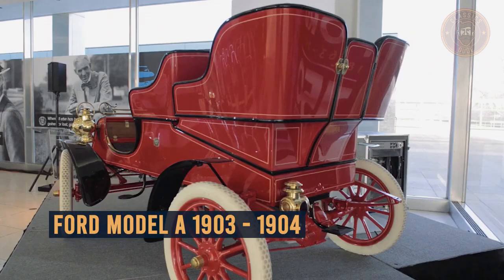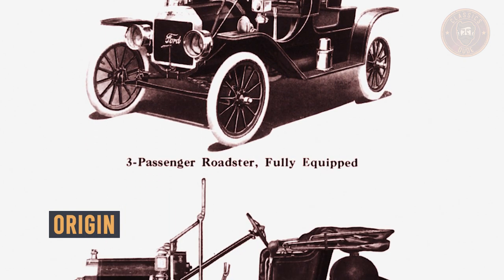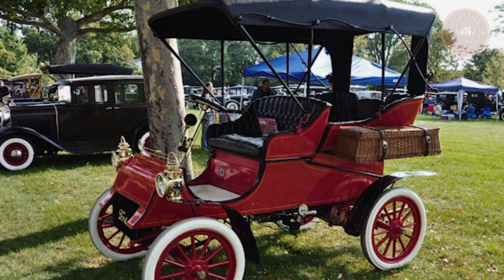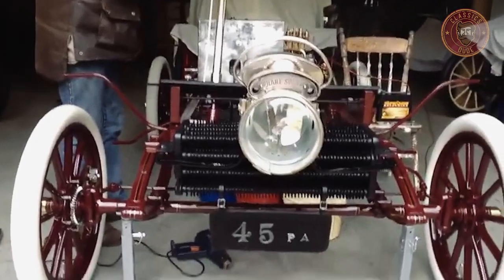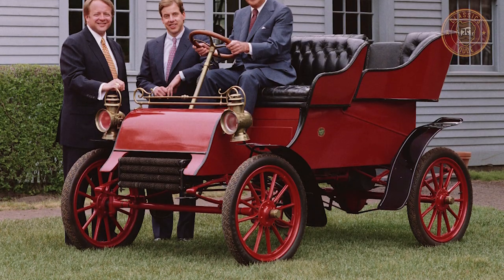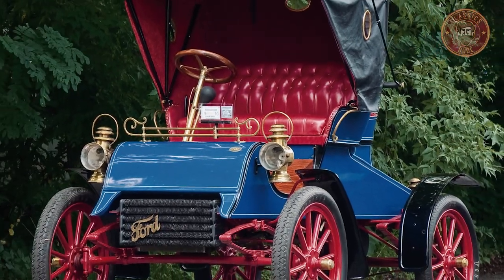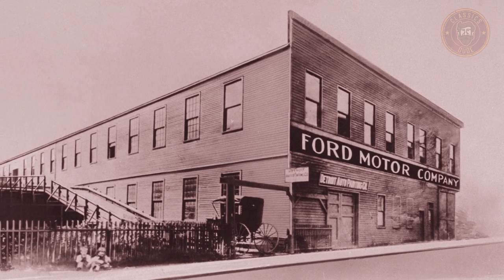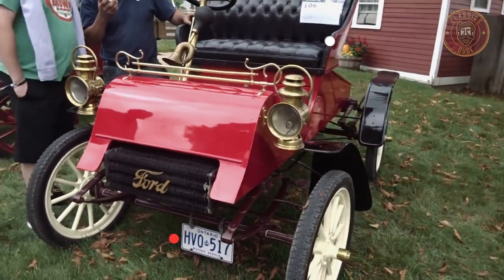Ford Model A (1903 - 1904) - Model A ford1903 - OLDEST Ford Motor Car in the world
Prior to the manufacture and massive success of the Ford Model T, the company had produced several cars, and the Ford Model A was one of them.

With production commencing in 1903, the original Ford Model A was actually the first car produced by the Ford Motor Company, and a Chicago dentist named Ernest Pfennig was recorded as the very first owner of this vehicle on July 23, 1903.

1904 Model A cars received a little upgrade as they were fitted with a larger 10-horsepower Model C engine, and marketed as Model AC. The Model AC can be physically distinguished from Model A by its larger six-by-three-bar radiator.

0:00 Ford Model A (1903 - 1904) Intro
0:13 Ford Model A (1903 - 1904) Beginnings
0:24 Ford Model A (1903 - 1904) Origin
0:44 Ford Model A (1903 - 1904) Overview
2:17 Ford Model A (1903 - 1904) Development
2:31 Ford Model A (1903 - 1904) Production
2:44 Ford Model A (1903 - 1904) Price Range